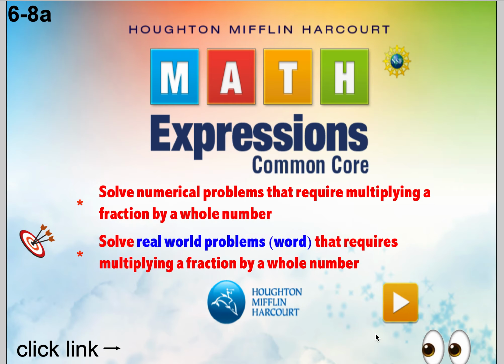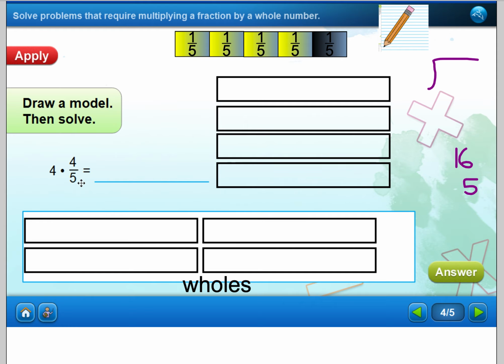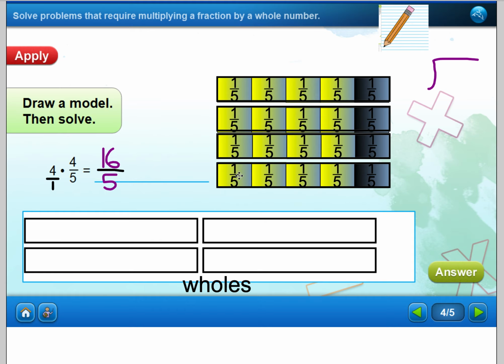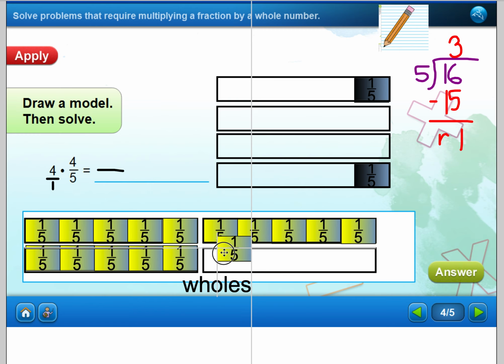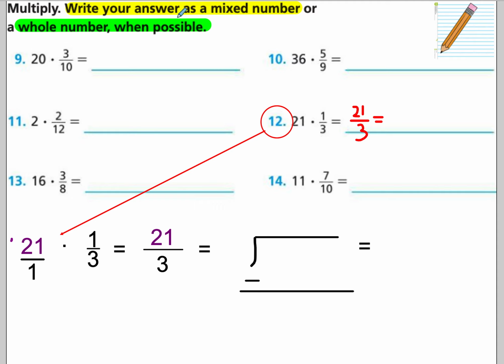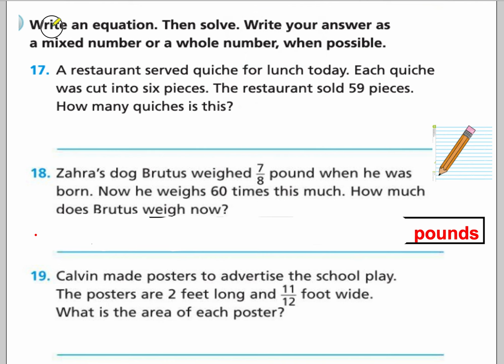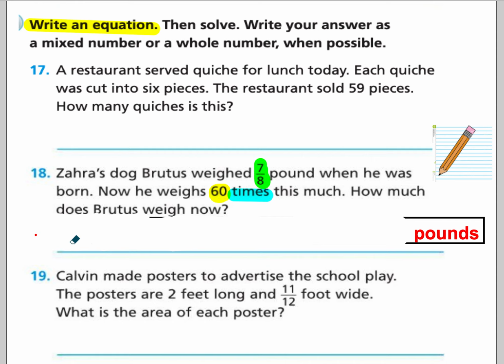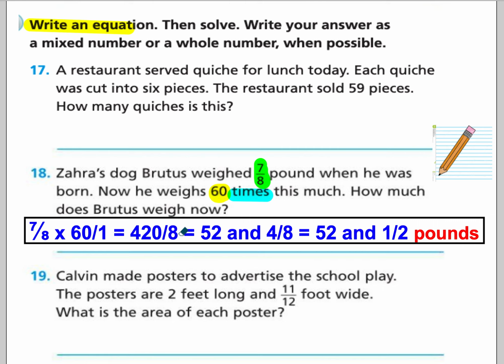Practice multiplying fractions with Whole Numbers (6-8a)